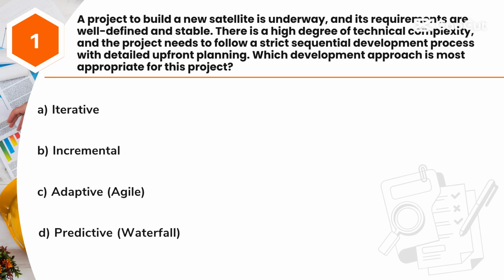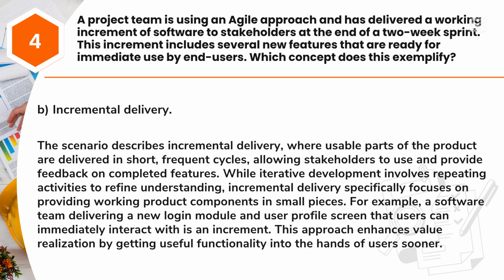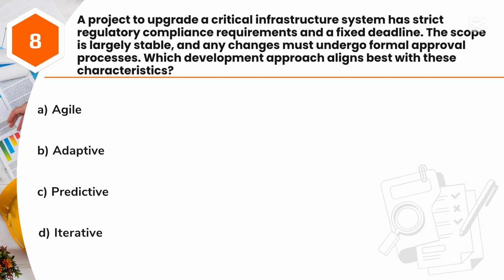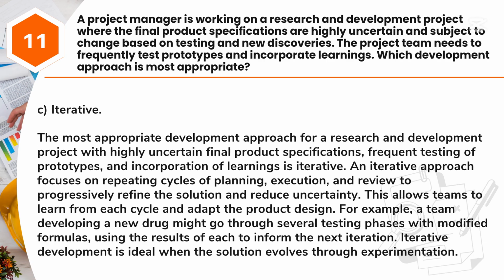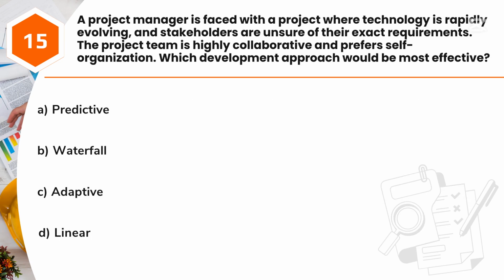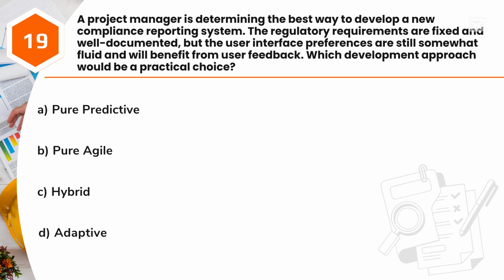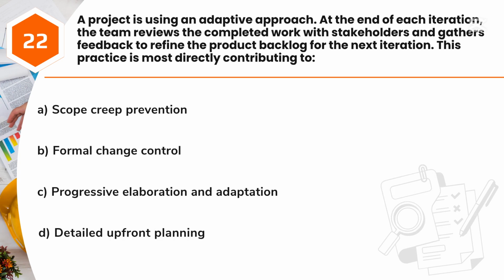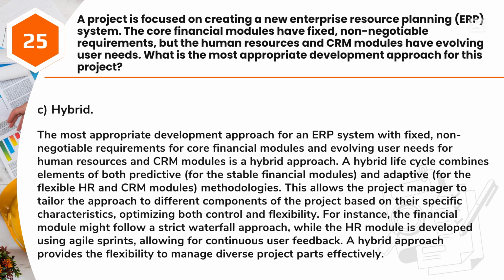PMP Exam Questions - Development Approach and Lifecycle (25 Most Asked Questions)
Choosing the right development approach is a critical skill for passing the PMP exam and for managing real-world projects successfully. This video presents 25 of the most frequently asked PMP exam questions on development approaches and lifecycles, complete with detailed explanations to help you understand when to apply predictive, iterative, incremental, adaptive, or hybrid methods. By working through these practice questions, you’ll strengthen your ability to analyze scenarios and select the most effective approach for any project environment.

You’ll explore essential concepts such as predictive (waterfall) lifecycles, iterative refinement, incremental delivery, adaptive (agile) approaches, hybrid project management, rolling wave planning, progressive elaboration, and the role of Minimum Viable Products (MVPs) in agile projects. Each question includes a clear explanation that reinforces both the correct answer and the reasoning behind it, giving you the insight you need to succeed on exam day.

This video is ideal for PMP exam candidates, project managers, and professionals preparing for certification who want to deepen their understanding of project lifecycles. Whether you’re managing projects with stable requirements or navigating environments of uncertainty and change, these practice questions will equip you with the knowledge to apply PMI standards effectively across predictive, agile, and hybrid projects.

If this resource supports your exam preparation, don’t forget to subscribe for more PMP practice content, share it with other test-takers, and comment with the topics you’d like covered in future videos.